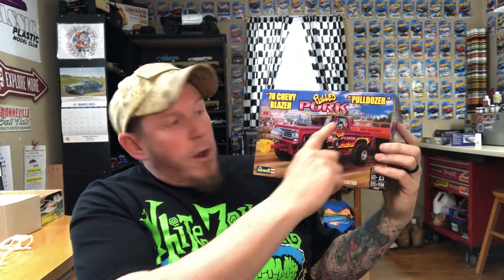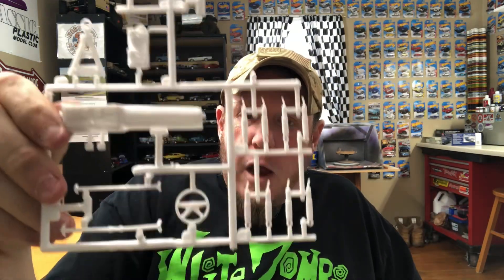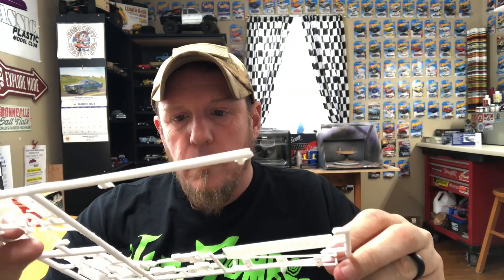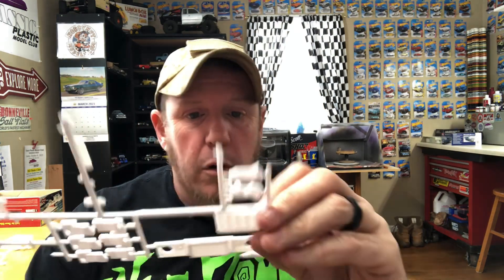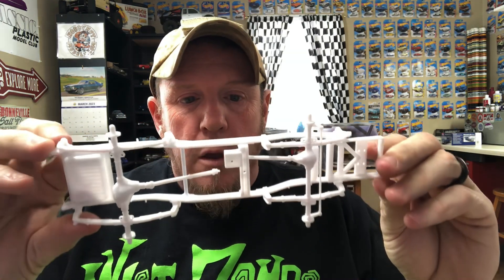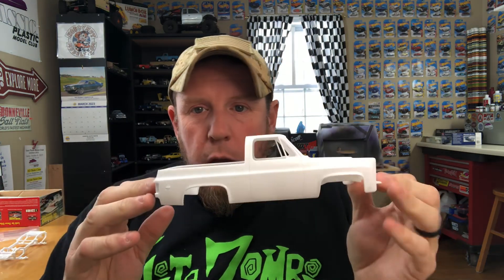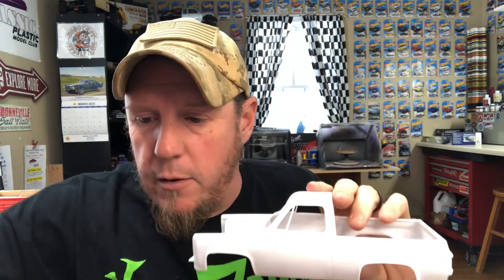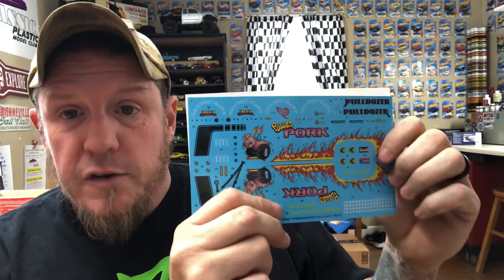We started the Pulled Pork Blazer. Let’s take a look!!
This is a bit of a different open box review. Like a dope I started the build without doing an open box video.  I already started the build so let’s look at what’s still on the trees, and what I’ve started.